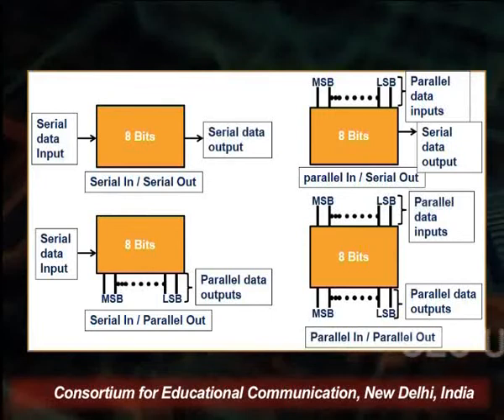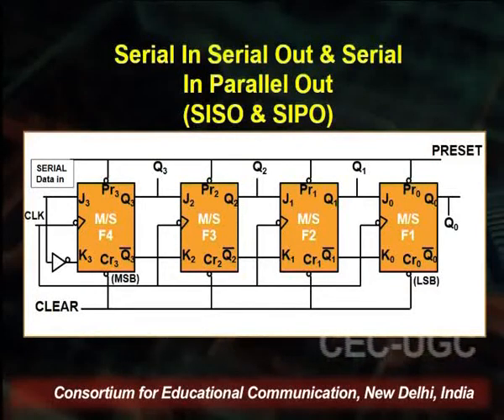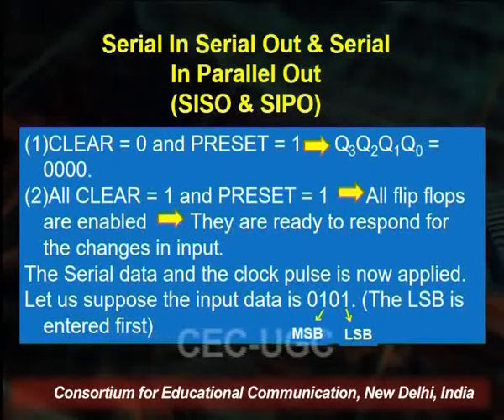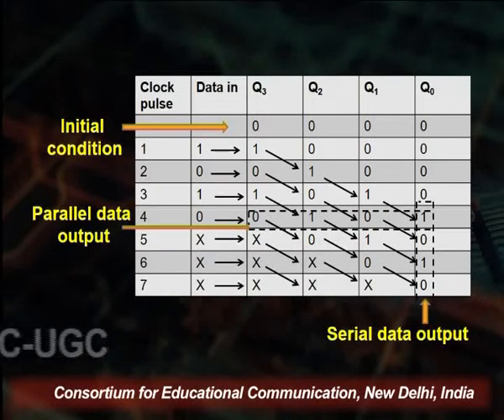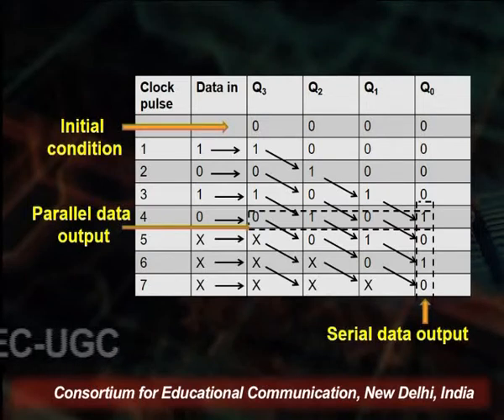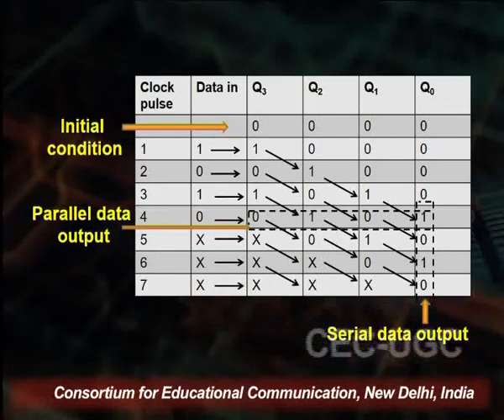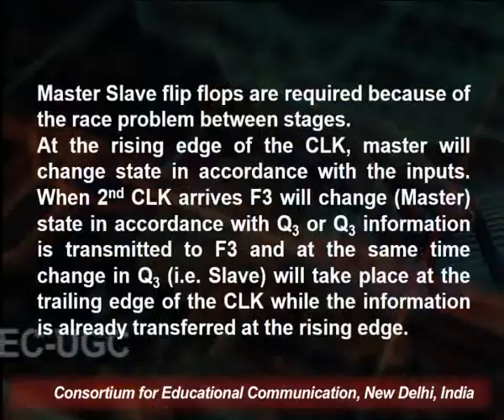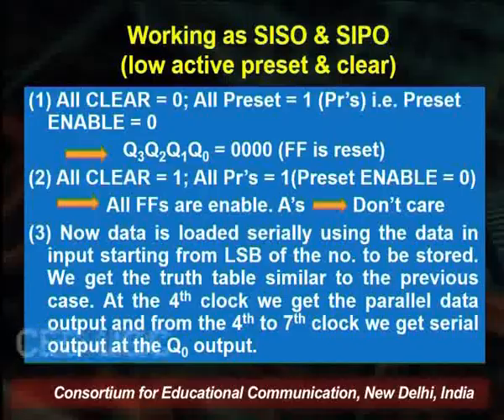Shift Register (Universal) - I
This Lecture talks about Shift Register (Universal) - I.